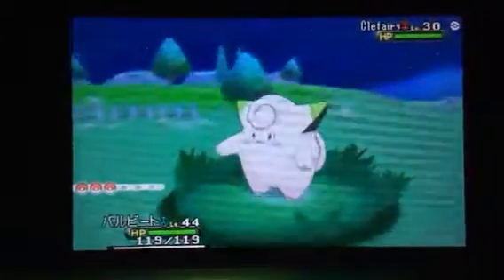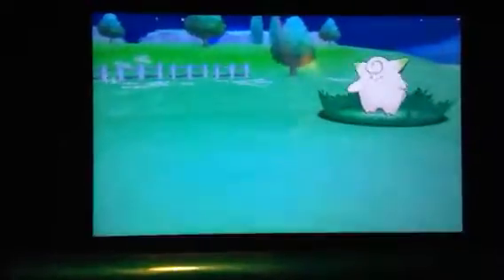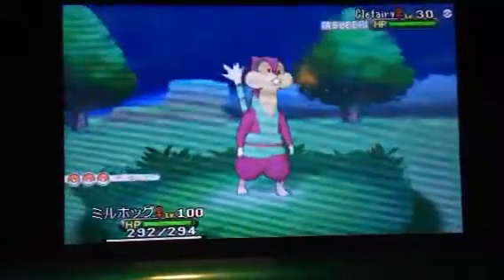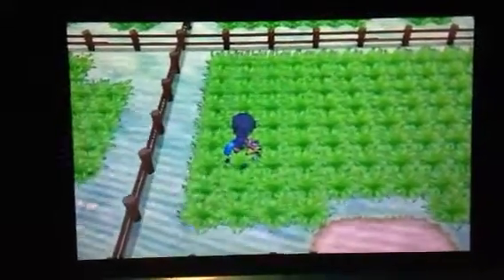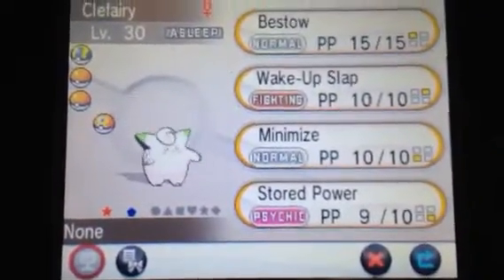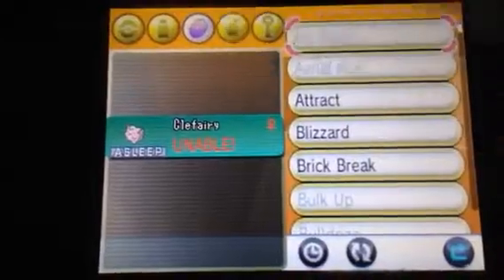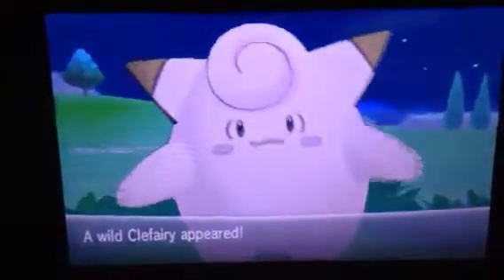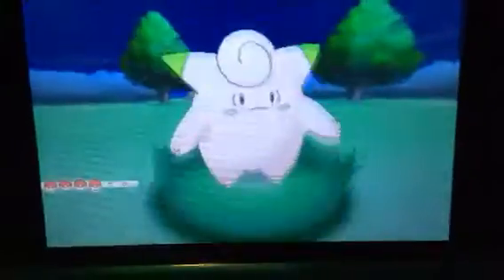2nd Shiny Clefairy on Pokemon Y! (Friend Safari)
I missed another target, I wanted Snubbull. Oh well, beggars can't be choosers but shiny Clefairy is not bad at all.